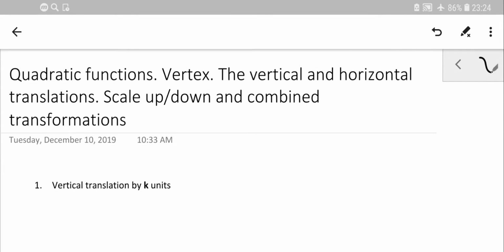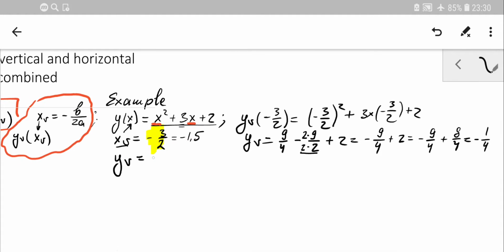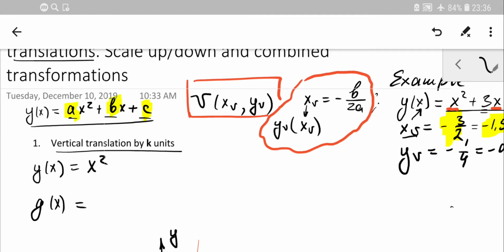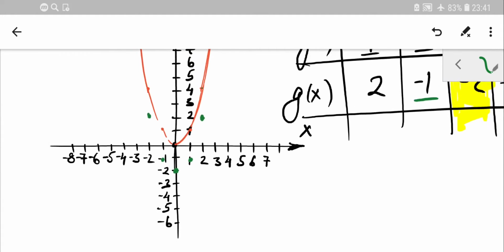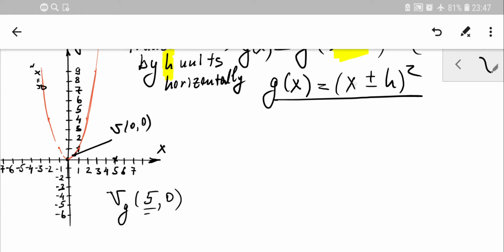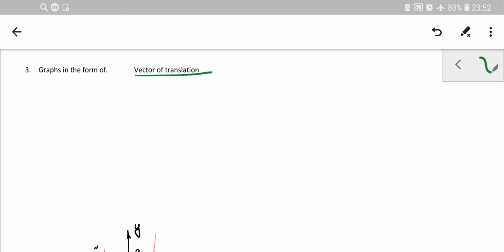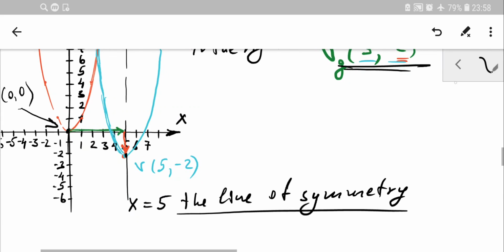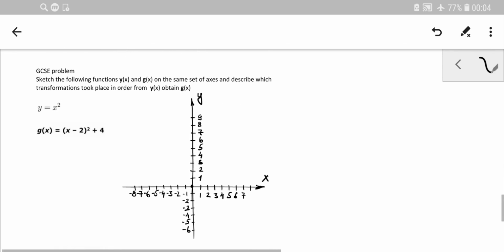GCSE Maths Quadratic functions and transformations | Quadratic function translations Vertex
GCSE Maths Quadratic functions and transformations | Quadratic function translations | Vertex of parabola

We continue exploring specific Quadratic Functions and today I will give a clear explanation for translation theory applicable to quadratic functions. I'm talking about Quadratic functions translations: horizontal translation by h units and vertical translation by k units. I will also give shortcuts how to memorize translation mechanism and give you, guys a testing technics that allows you to check the formula of the quadratic function that was translated by a Vector of translation.

A bit of history:

   The graphs of the quadratic function is called parabola. The parabola curve might be obtained by applying a cross-section to a solid " Cone ".
The cross-section should be applied in an inclined way, so that to arrange exactly parabolic curve. The Ancient Greek mathematicians were fascinated by conic sections. The name " parabola " comes from the Greek word for thrown because when any object is thrown, its path makes a parabolic arc. You can also have a reference to Physics | Mechanics (Kinematics to be precisely) you will find the curve that makes a projectile when thrown. There are many other examples of parabolas in now days: parabolic mirrors, radar discs, satellite aerials and radio telescopes because of their special geometric properties, focus of the parabola.

Parabola properties for the simplest quadratic function y=x^2:

 1. The curve is a parabola and it opens upwards.

 2. There are no negative y values, i.e., the curve does not go below the x-axis

 3. The curve is symmetrical about the y-axis

 4. The curve has a turning point or vertex at (0, 0)

                 MATH SCIENCE

For optimization